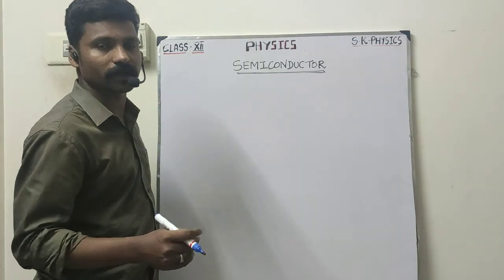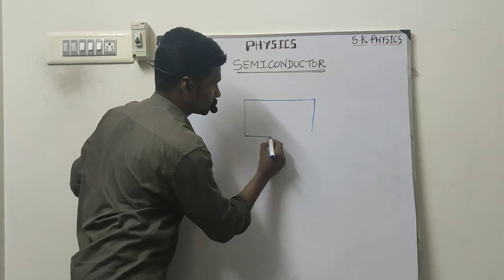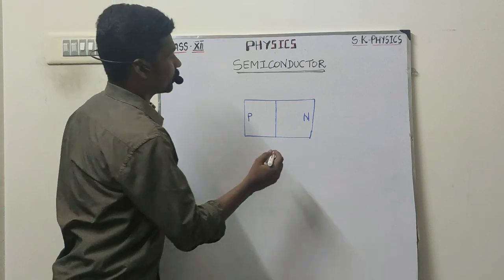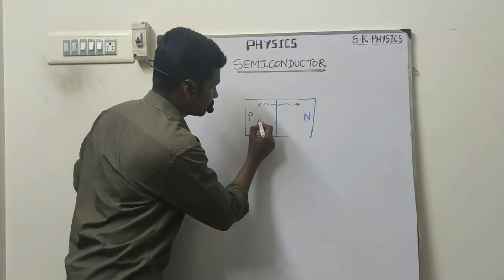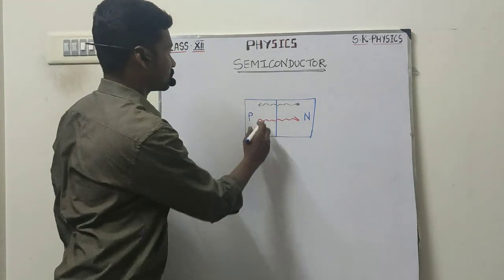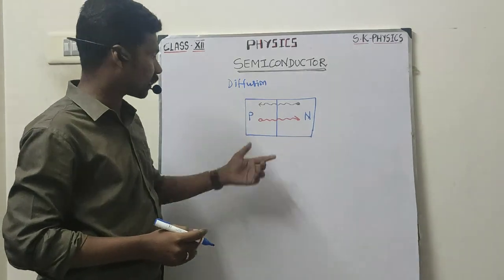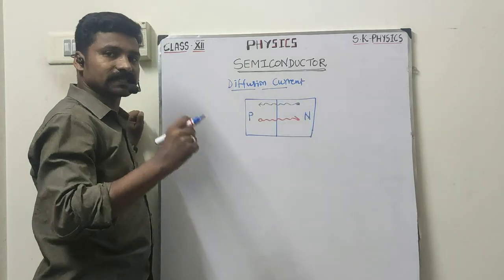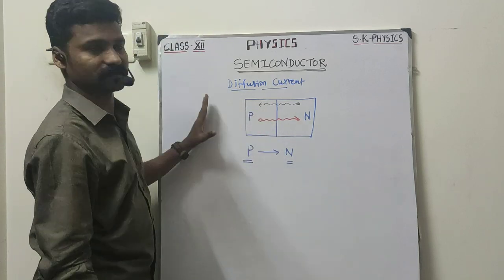DIFFUSION CURRENT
Class 12 Semiconductor